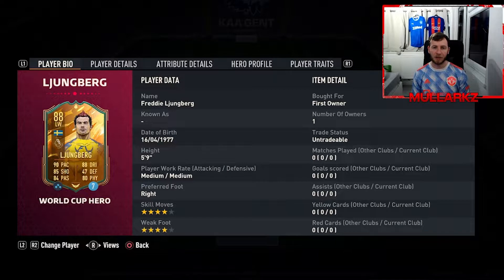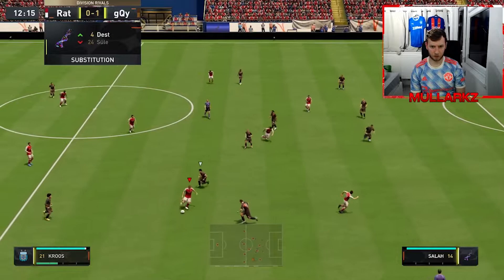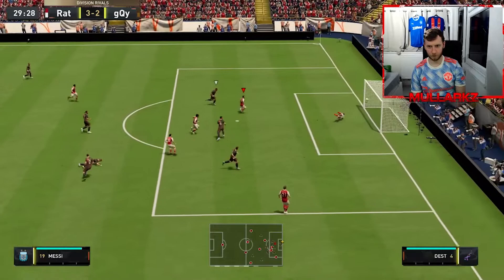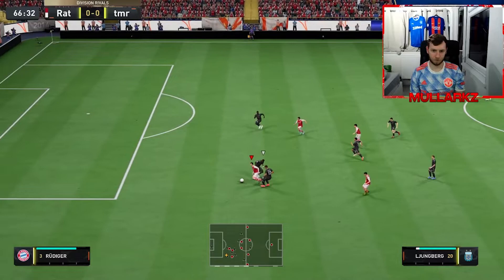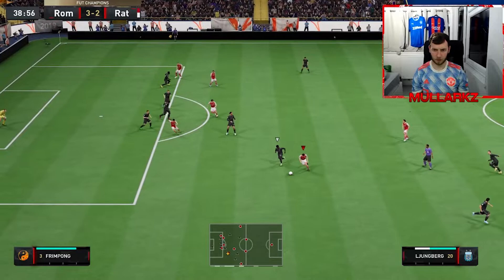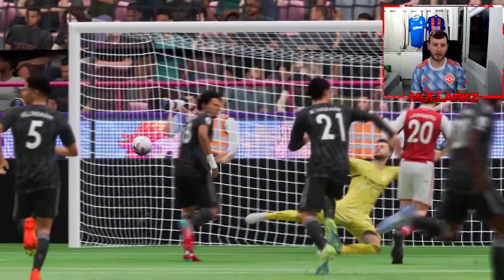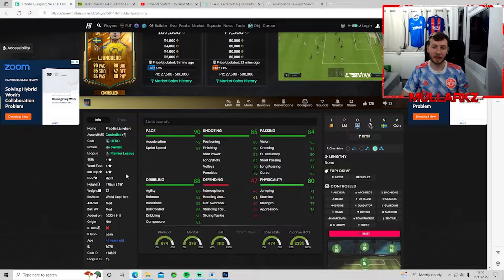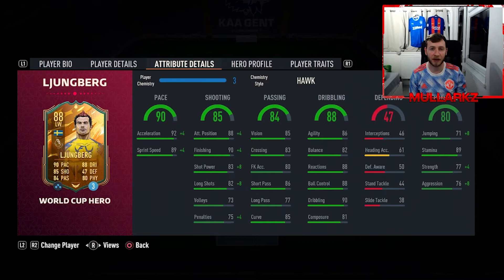CHEAP LW!🔥 88 World Cup Hero Ljungberg player review! FIFA 23 Ultimate team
Looking to make coins on fifa for free? Discord link here with top traders and elite division players! Free to join